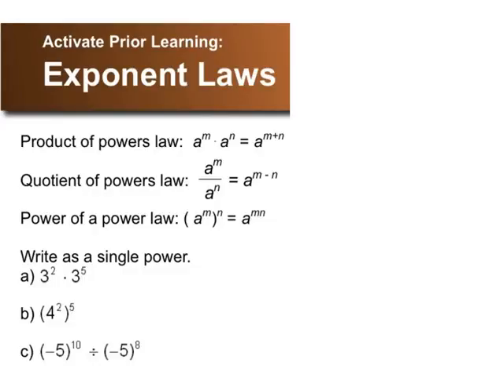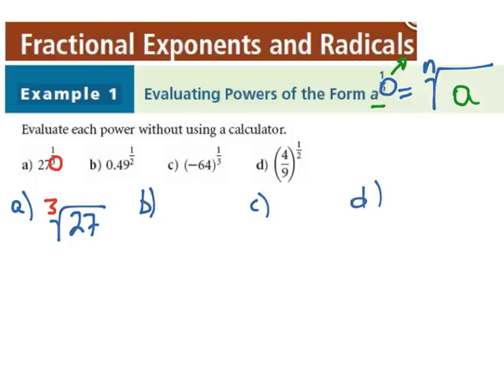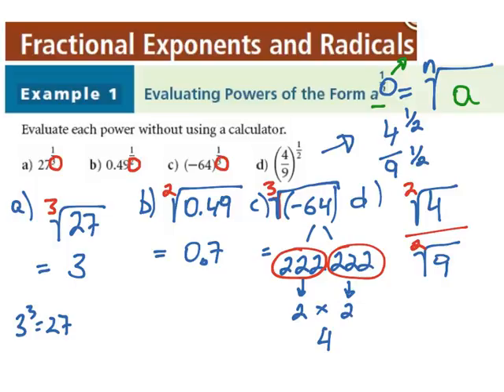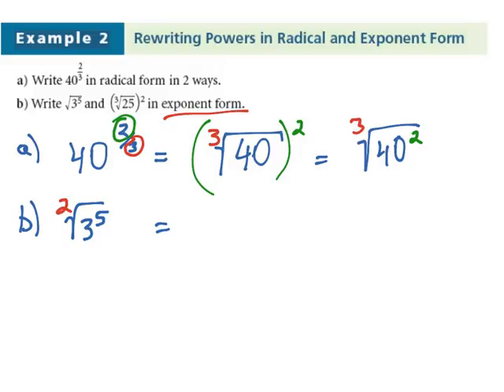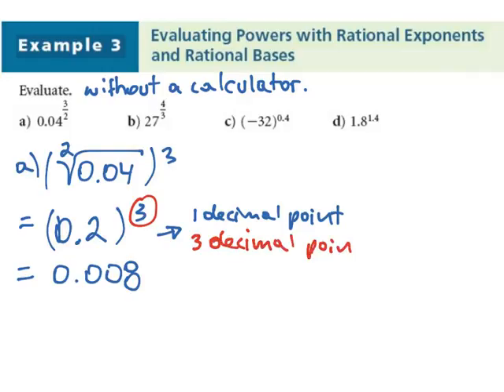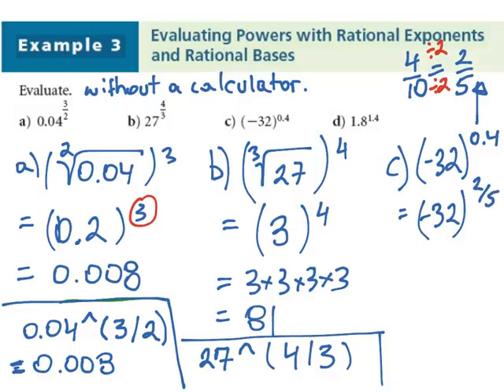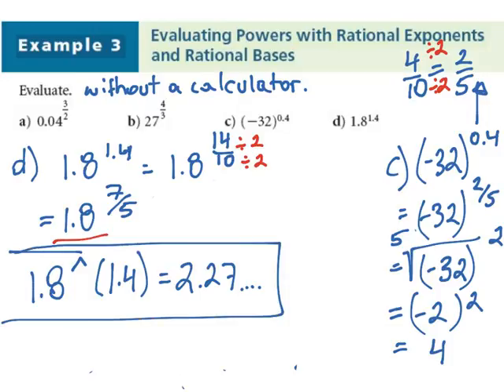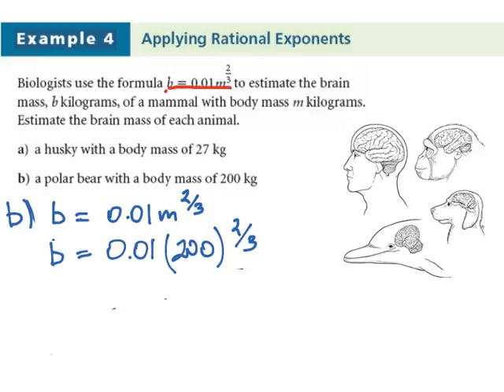Lesson 4.4: Fractional Exponents and Radicals